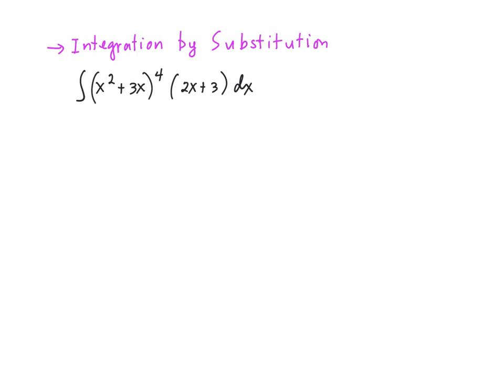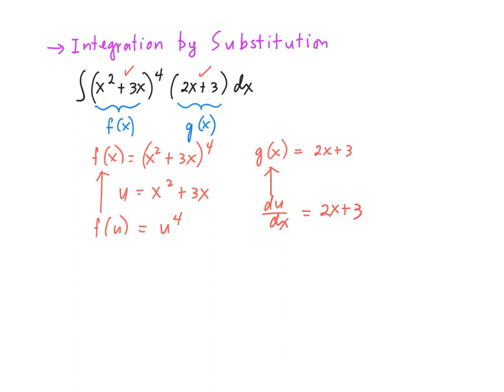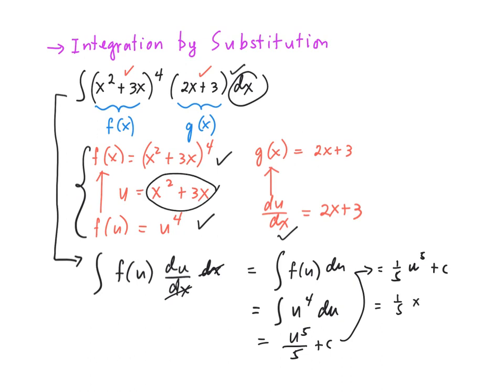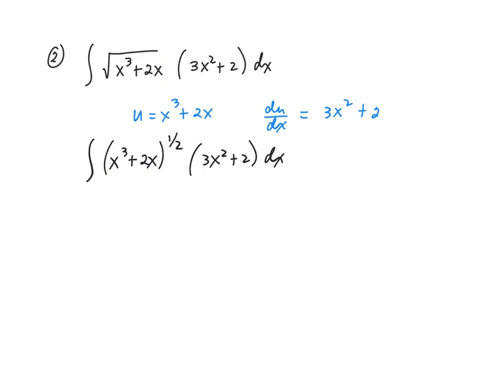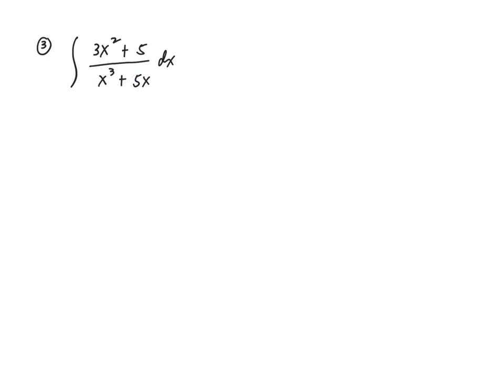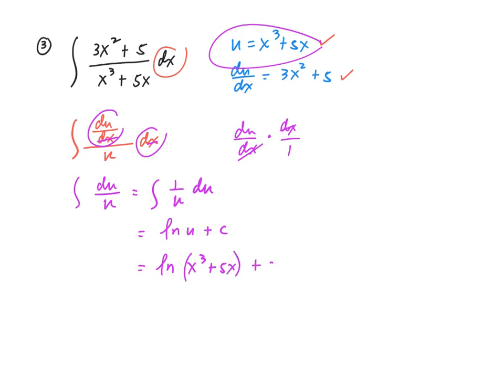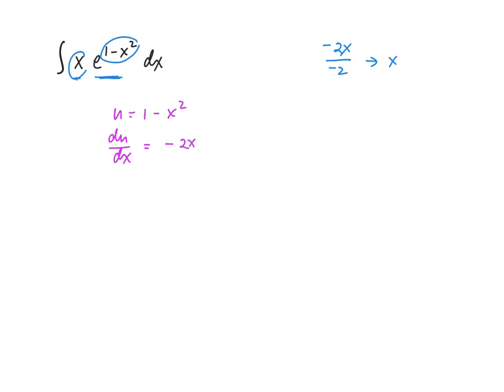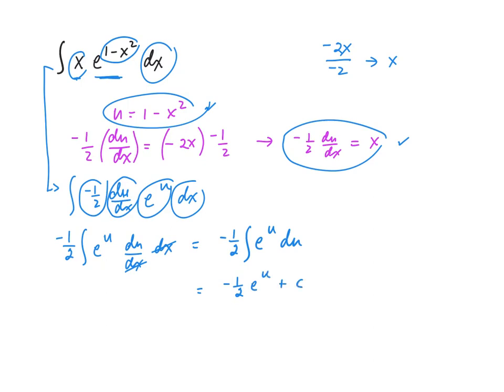integration by substitution